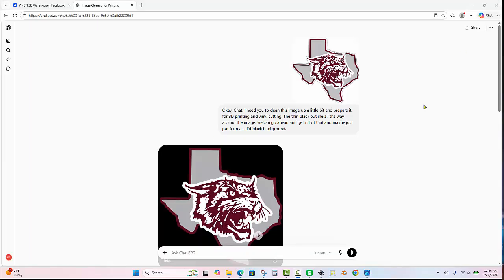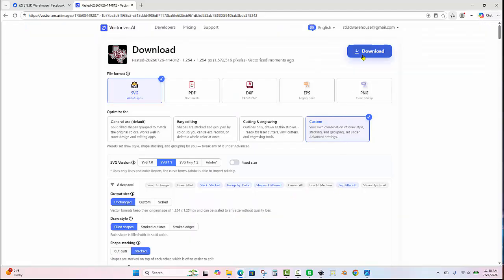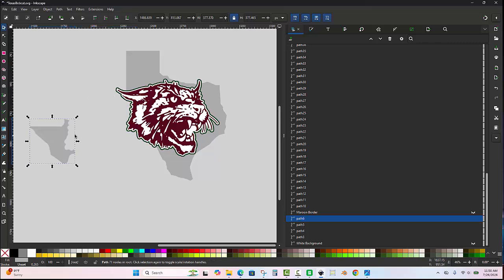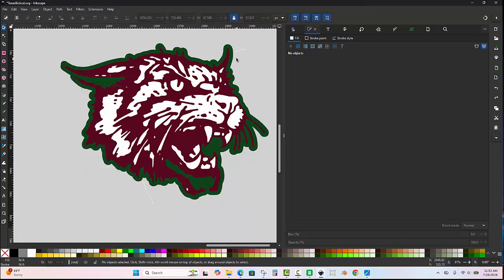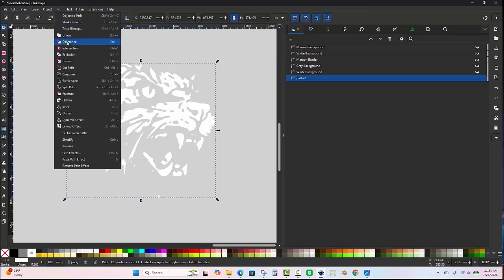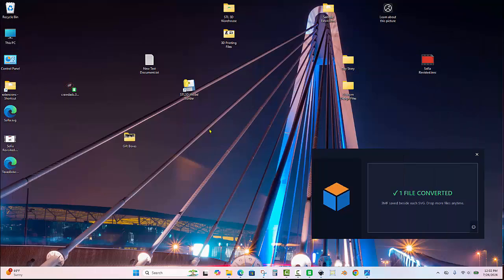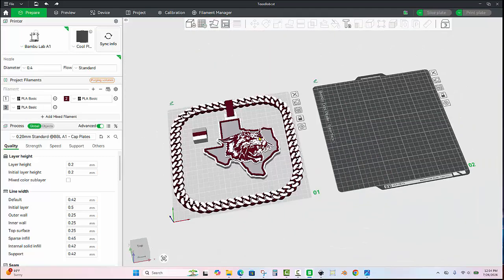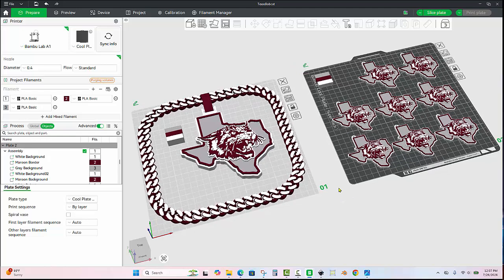3D Printing - Creating the Texas Bobcats Hype Chain with InkScape and the STL3D Model Builder